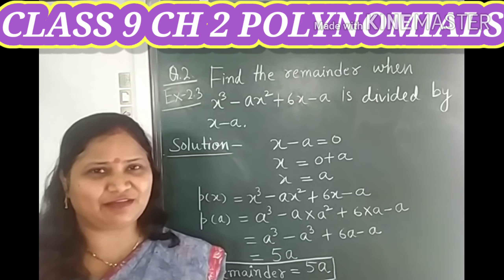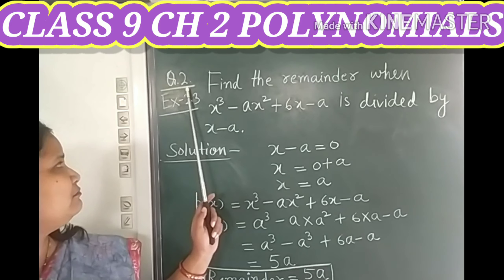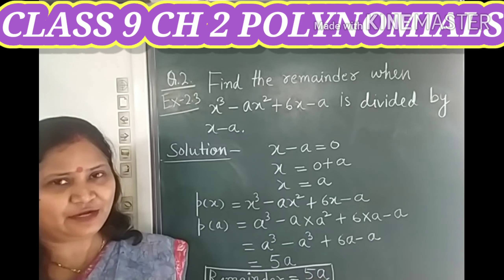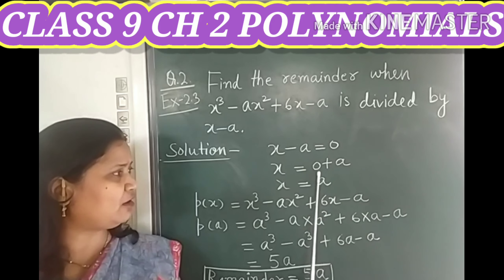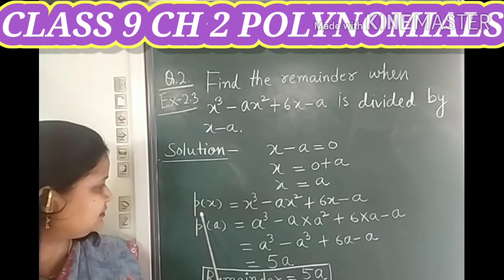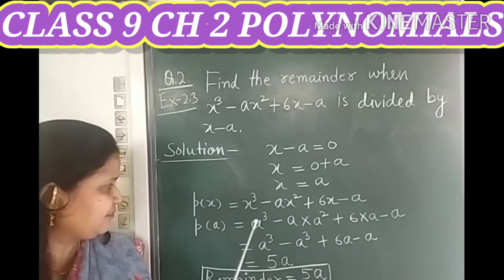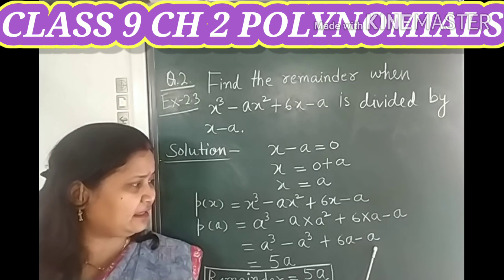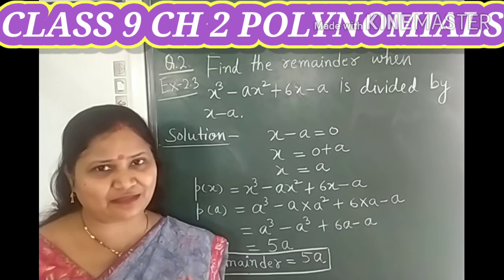Class 9 mathematics ch-2 polynomials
Application of remainder theorem